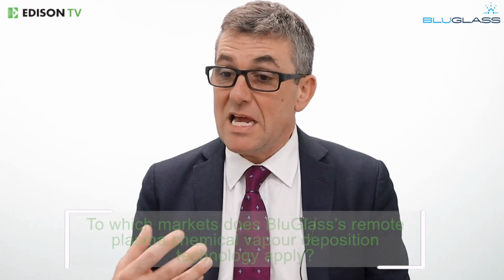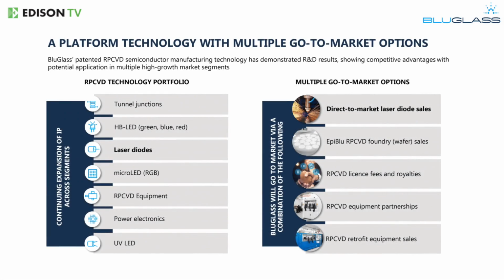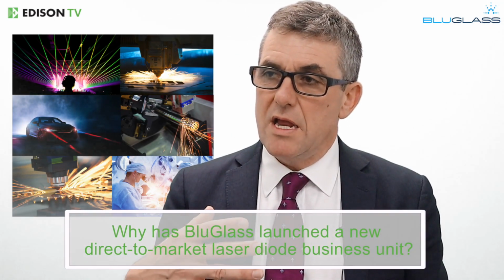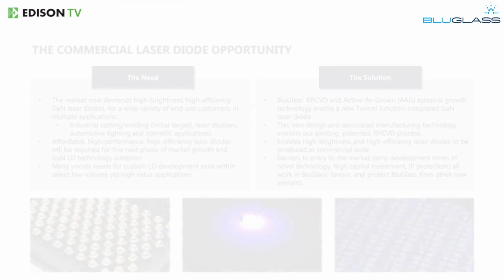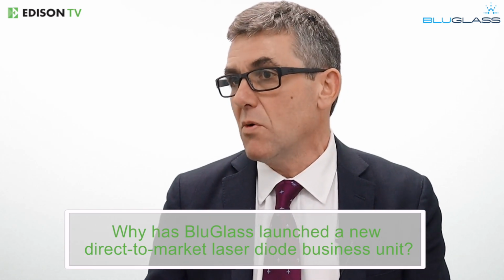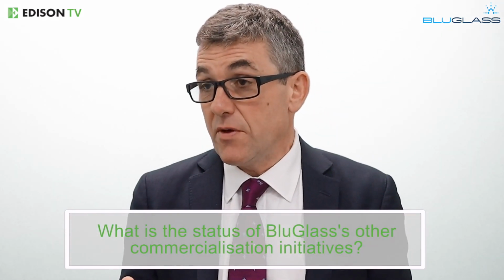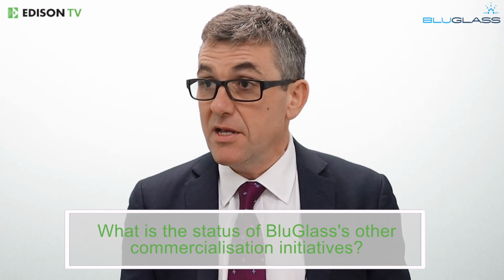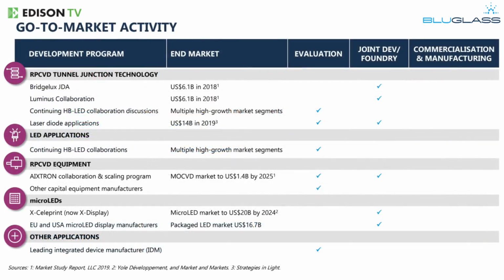Executive interview – BluGlass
BluGlass’s CEO, Giles Bourne, introduces the company’s proprietary remote plasma chemical vapour deposition (RPCVD) technology. He explains why RPCVD’s ability to produce material at a lower temperature can improve the performance and cost of compound semiconductors used in the production of light-emitting diodes (LEDs), micro-LED, power electronics and laser diodes. He discusses the rationale for the company’s move into a wafer supply model for laser diodes and the commercialisation path for this initiative. He gives an update on the company’s other commercialisation initiatives before highlighting the key milestones that investors should look for over the next 12 months.

BluGlass (ASX: BLG) is an ASX-listed technology company developing its innovative semiconductor manufacturing RPCVD technology for the production of high-efficiency devices such as LEDs, laser diodes and power electronics.